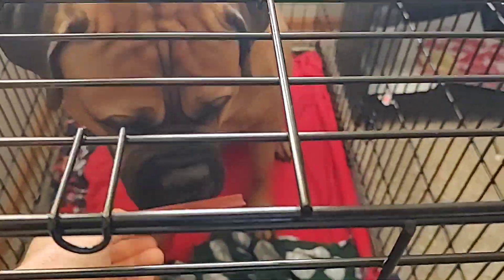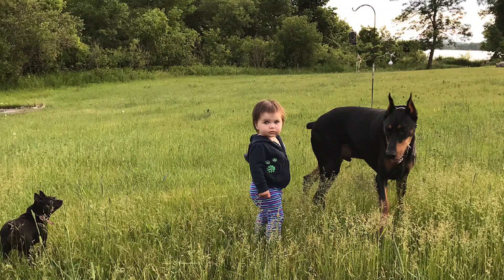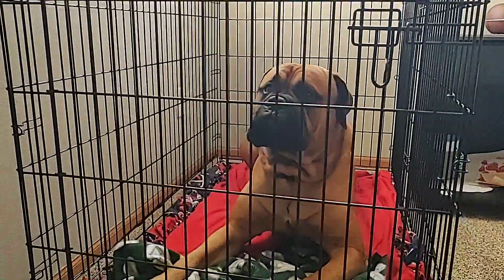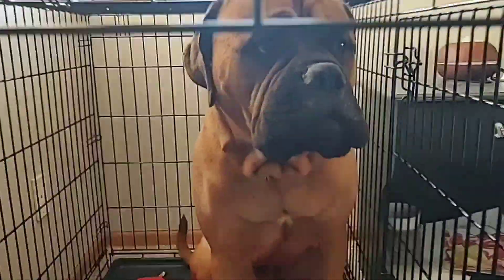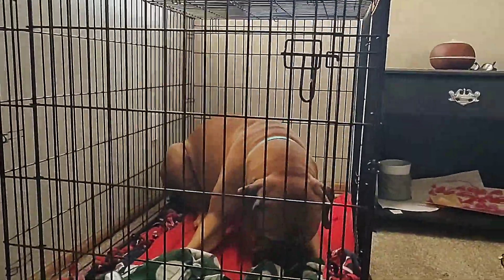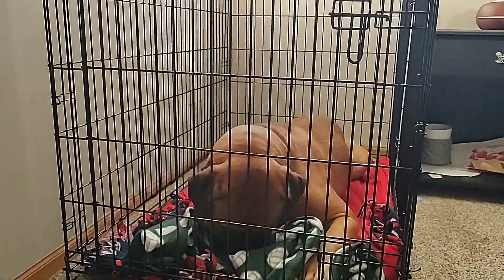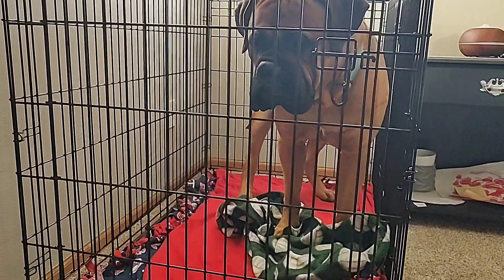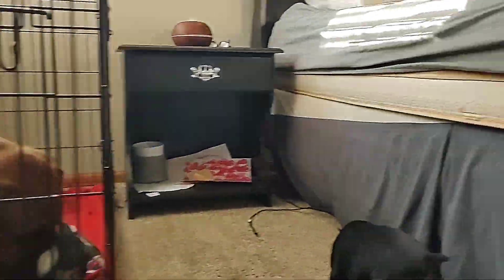Bullmastiffs And CRATES! (Small RANT)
Does your dog (bullmastiff) need a crate? Ultimately the choice is up to you but they have many benefits for you and the dog. Crates are in no way dog abuse if used properly and they way they are intended. They can be a tremendous help with potty training your dog among other things.

Videos will be posted to show not only his physical growth, but his behavioral changes, obedience level changes, and our overall experience with the Bullmastiff breed.

Products I currently use for Tua!

Elk Antler Chew(Jumbo)

Nylabone Big Chew Bone

Extreme Dinosaur Bark Bone

PawFume Spray

One Buffalo Horn Chew
(Great until 8-10 months old. Then jaws are too strong)

Pack of 2 Larger Buffalo Horn

Diamond Naturals Large Breed PUPPY Formula

Diamond Naturals Large Breed ADULT

Doggie Dailies

Spring Valley Fish Oil

Tricky Trainers